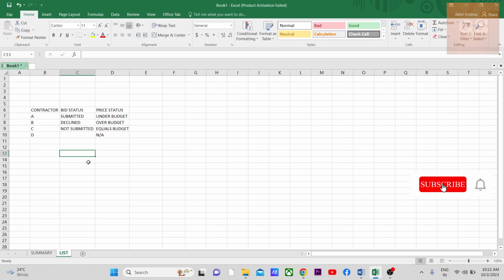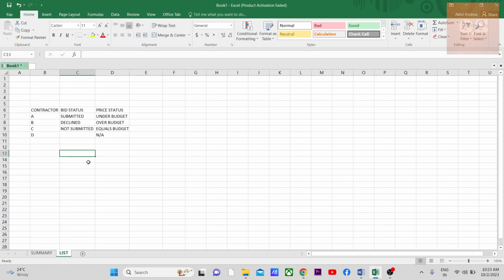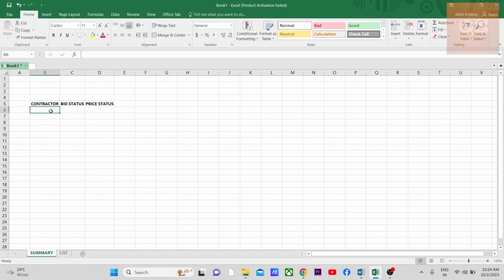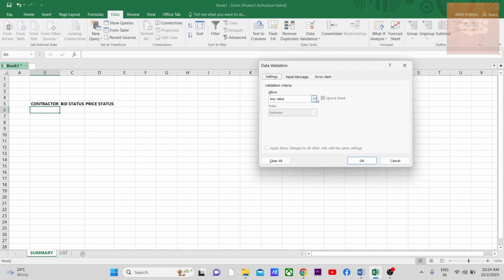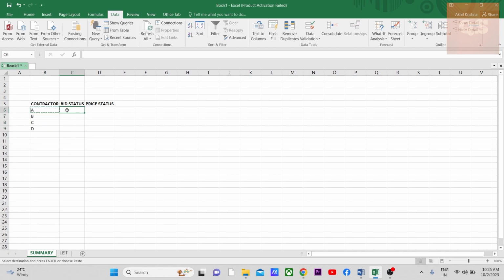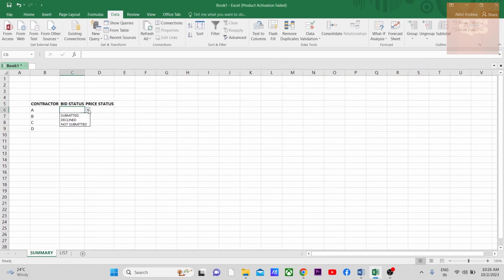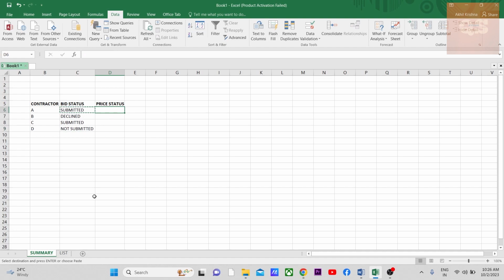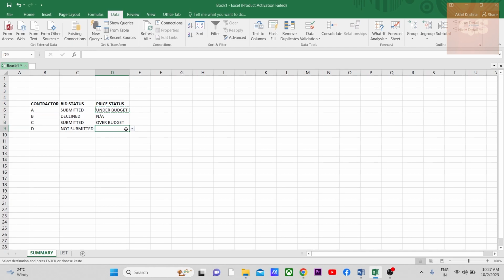Drop down list | Excel tips & hacks | Reports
This Excel Command will help you create drop down list.